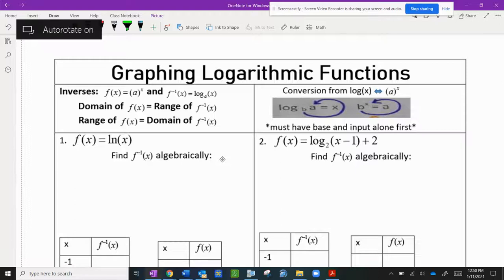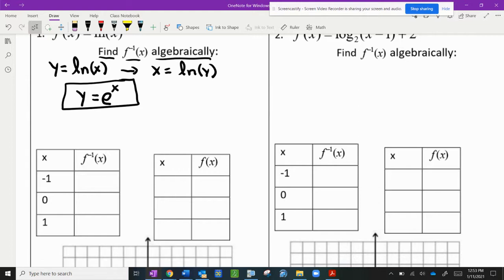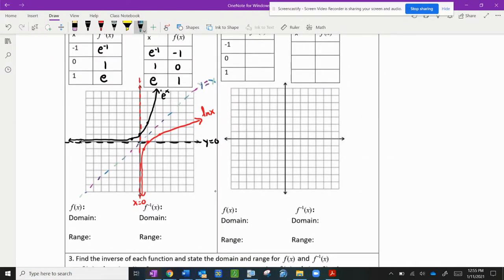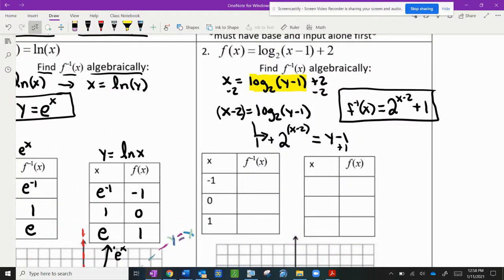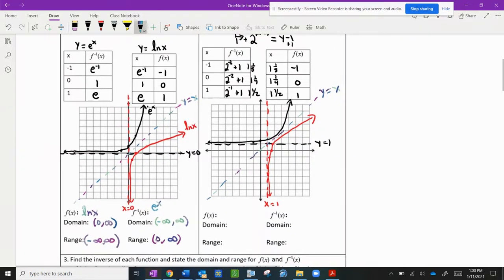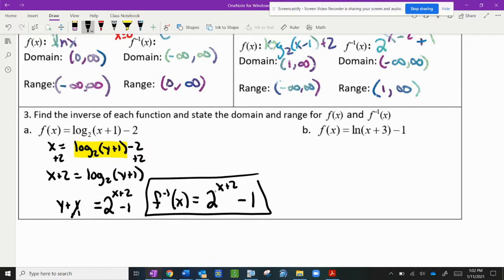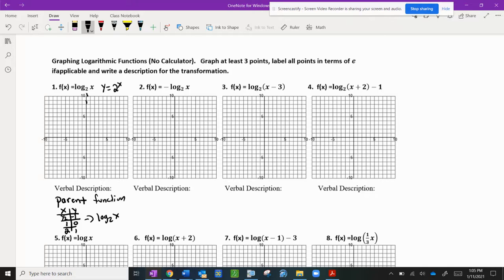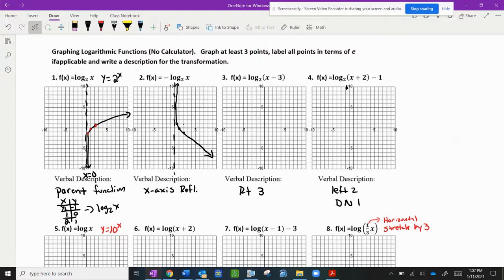Graphing Log Functions